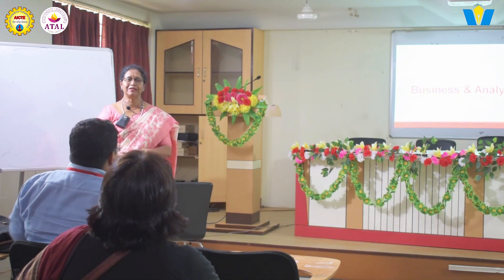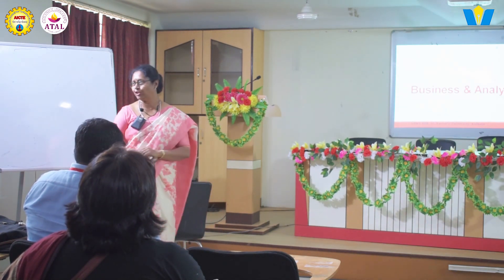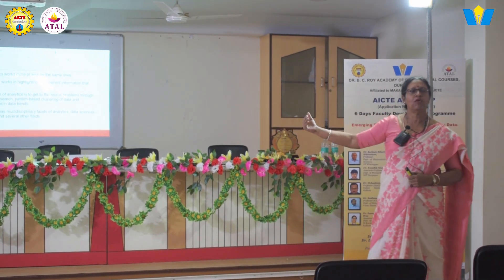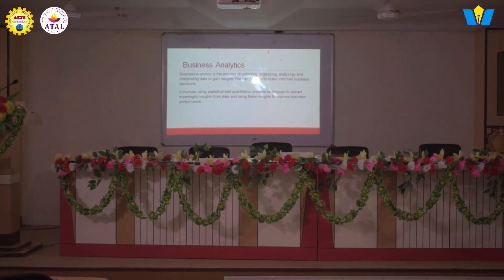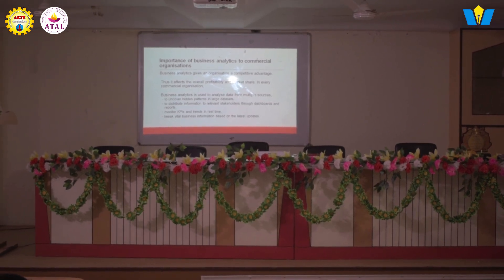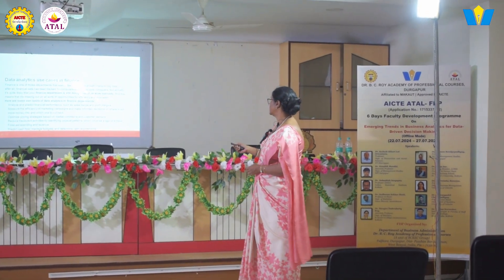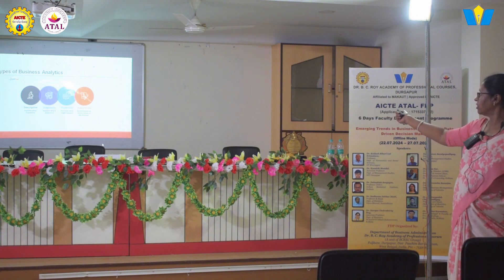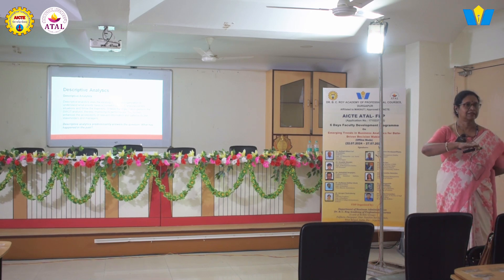Emerging Trends in Business Analytics for Data Driven Decision Making ( Day 4 )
1. Name of the Expert: Dr. Sudhansu Sekhar Maiti
2. Designation: Professor & Head
3. Organization: De pt. of Statistics, Visva-Bharati, Santiniketan
4. Experience in Years: 30years
5. Topic to be taught: Data-Driven Quality Management: Key to Business  Success